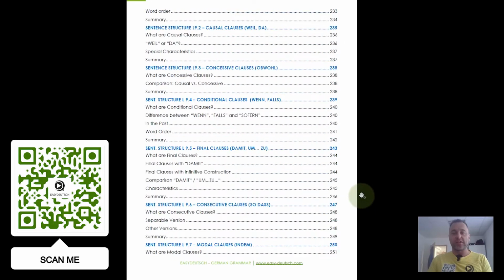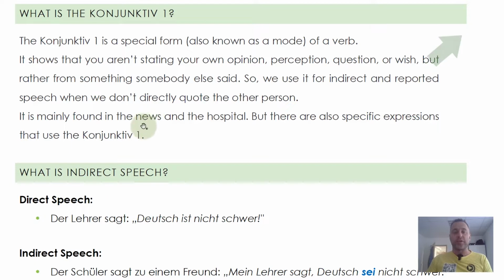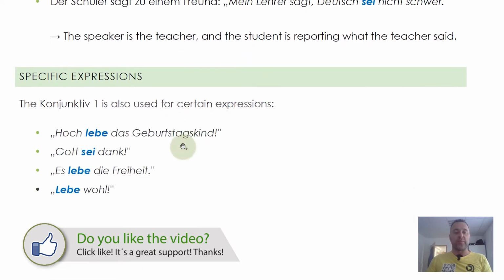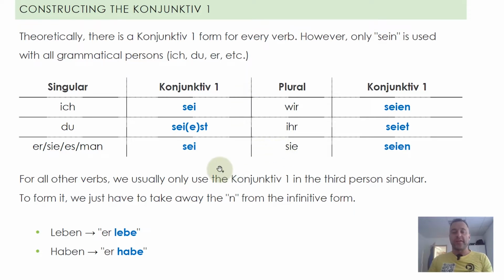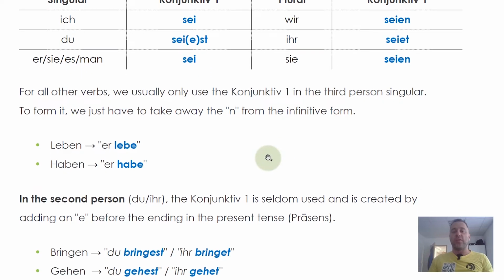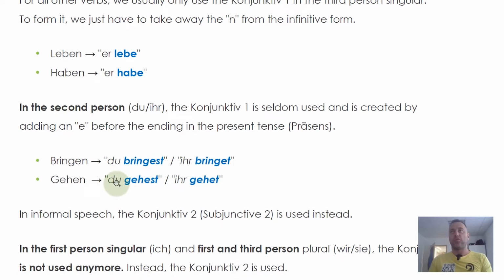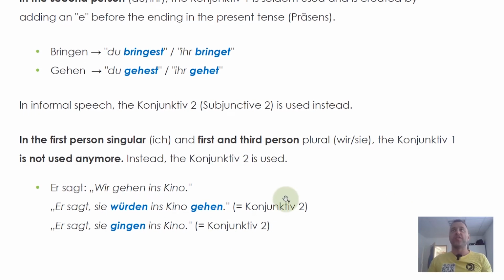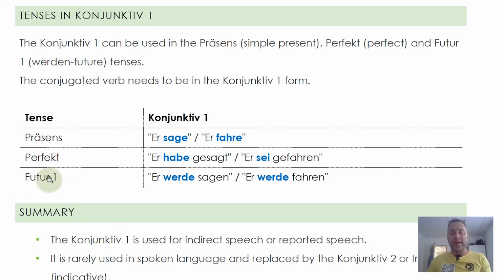German Verbs L13 - Konjunktiv 1 (Subjunctive 1)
1:17 - What is the Konjunktiv1 (Subjunctive 1)?
2:20 - What is the Indirect Speech?
3:14 - Specific Expressions
4:04 - Creating the Konjunktiv 1
8:25 - Tenses in Konjunktiv 1

▬ Free Materials ▬▬▬▬▬▬▬▬▬▬

▬ My mission ▬▬▬▬▬▬▬▬▬▬